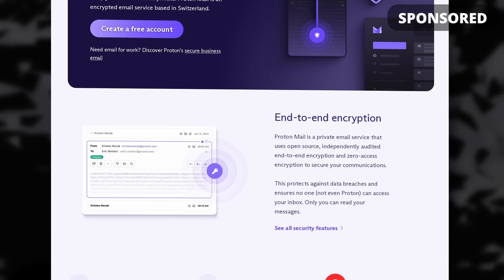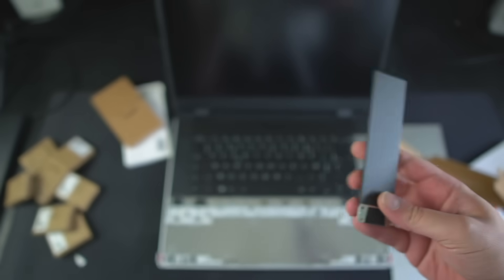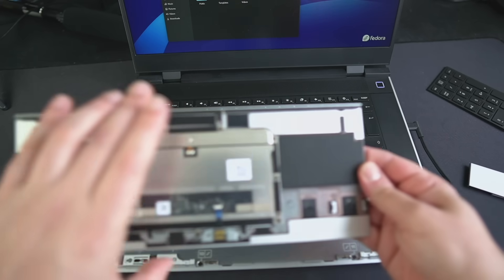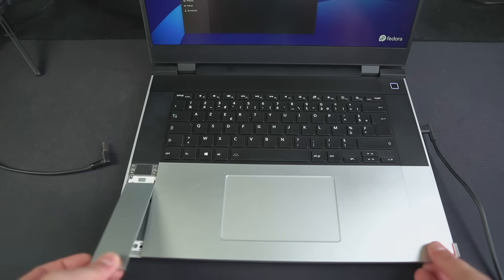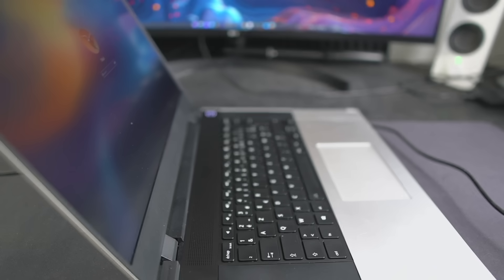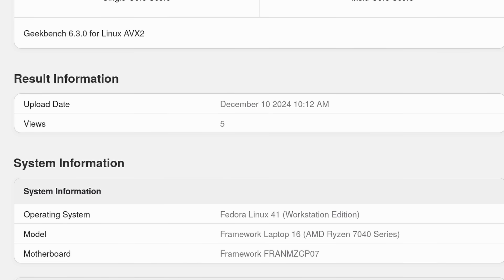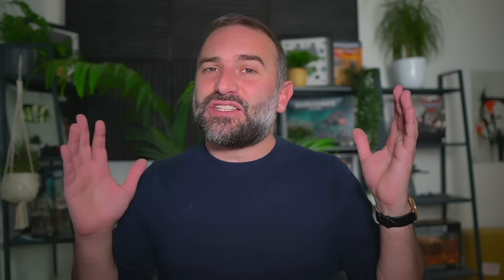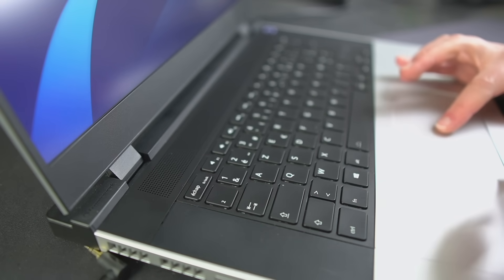FRAMEWORK 16: an almost perfect Linux laptop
Timestamps:

00:00 Intro
00:40 Sponsor: Proton Mail
01:38 Assembly
05:36 Design and builds quality
07:52 How Linux works, performance & battery
11:50 Display, speakers, webcam, keyboard...
14:56 Price & Final thoughts
18:41 Support the channel

As with most modular things, the more modules you have, the less "solid" a device feels. That's also the case with the framework 16, which feels less like a solid, one piece device than the 13 inch.

Not that it flexes or anything, because it's still a nice big block of aluminium, with very little bending or flexing, but you definitely feel the keyboard moving a tiny bit, the separator and sliders aren't "locked in place" 100%.

The laptop is also pretty big. The GPU module sticks out of the back, about 1.5 centimeters, and the display has massive bezels on top and at the bottom, so it's 16:10, but it could be 3:2.

I decided to go with Fedora 41, as it was just released and it's the most "vanilla" distro I could think of. And install went without a hitch, apart from the preinstalled Windows on the SSD that I had to set up so I could disable bitlocker.

After that I had nothing to do: every part of that laptop works as advertised, with the dedicated GPU being recognized, and used for the right programs automatically in hybrid graphics mode, the touchpad, audio, ports, everything just works.

In terms of performance, in Geekbench 6, the laptop got 2551 in single core, and 11314 in multi core. As per gaming, I ran a few benchmarks: Horizon Zero dawn, at the native 2560 x1600 resolution, and ultra settings, got 30 PS. At 1440p upscaled with FSR set to quality, on ultra settings, it reached 82 FPS, which is perfect.

Shadow of the Tomb Raider got an average of 72 FPS at the native resolution and ultra settings

In terms of battery life, you get an 85Wh battery in this thing, which, with the display brightness lowered to 50%, on wifi, playing youtube videos in a loop in Firefox, got me around 7h15 minutes. not too bad!

Now, let's talk hardware. The display is 2560 x 1600, up to 165hz, and it's fantastic. It's 16:10, which is fine, with big bezels, around it, which isn't great, but the display itself works really well, with 1500:1 contrast ratio, 100% of DCI-p3, variable refresh rate and freesync if your desktop supports that, and 500 nits of brightness. Great display.

I won't dwell on the webcam and onboard mic, they're bot the usual potato stuff, suitable for video conferencing and not much more**
You do have privacy switches here as well, for the webcam and the mic though, so that's nice.

The keyboard is excellent, the keys have more travel than you'd think, and they feel really nice with a little clicky muted sound that I really enjoy. I didn't expect a hot swappable keyboard to feel that good, but it's one of the best laptop keyboard I've used. really good. You also have the fingerprint reader in the power button, which works perfect on Linux, without any addition stuff to install.

The touchpad, though isn't as nice. The touchpad itself feels super smooth, it's glass, and clicks well, even though it's still a diveboard mechanism, so you can't click from the upper part of it. The issue is that the touchpad module wiggled just tiny bit in place, and you can feel it when moving around, doing gestures, and clicking, and that's not great.

Speakers are solid and won't disappoint, they don't reverberate in the chassis, which must have been tricky to pull off with such a modular ensemble of plates popped on top of the main laptop, and they have a decent amount of bass, really not bad at all. As per the sound the laptop makes under load, well, it is a laptop, so you'll hear the fan when gaming, but it's not the whiniest, highest pitched fan I've heard. Headphones will make that sound disappear, and I never heard the fan when just using the laptop to browse the web or type a script in a notes app.